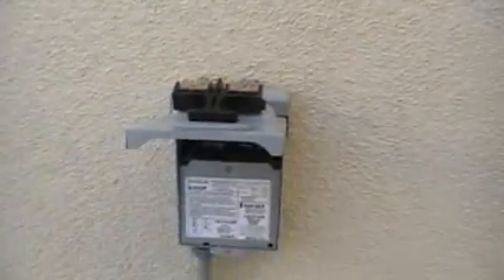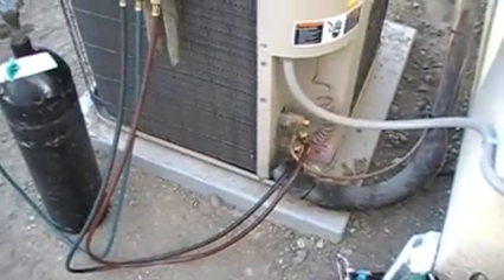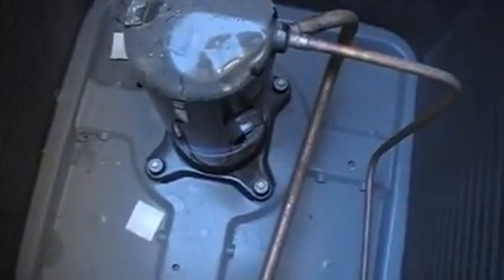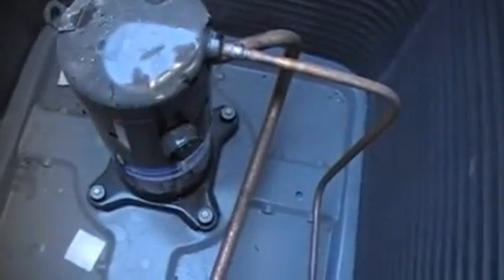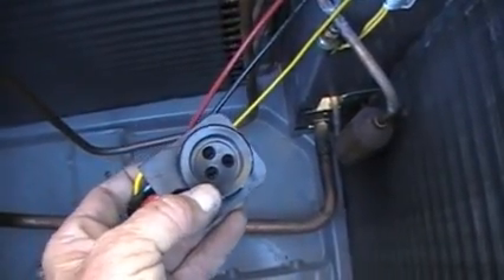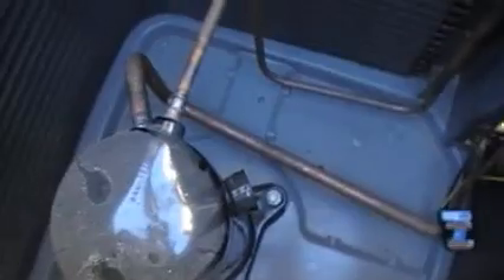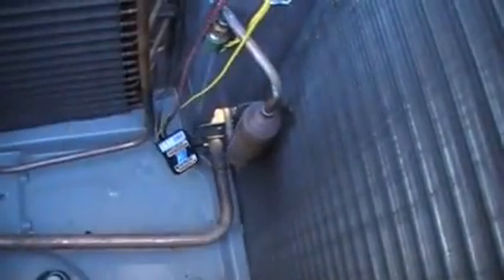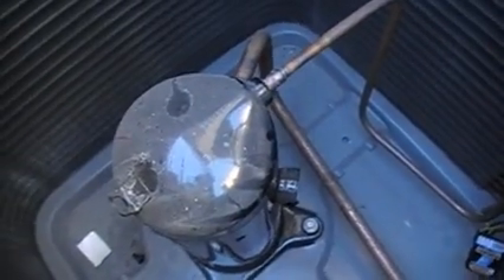HVAC - That's Unfortunate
Compressor failed electrically and mechanically. After replacement, it might be possible to determine why it failed. I'm curious to know, too.